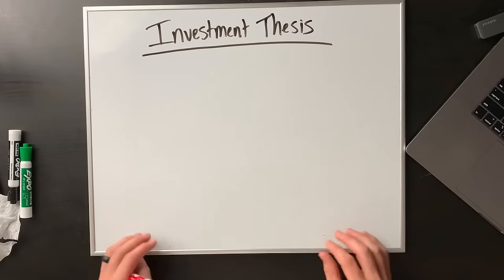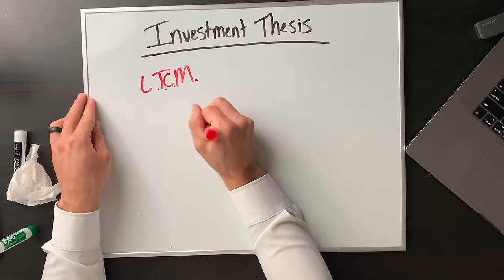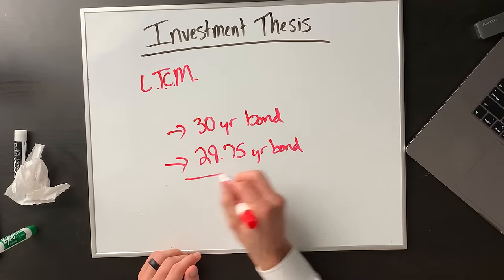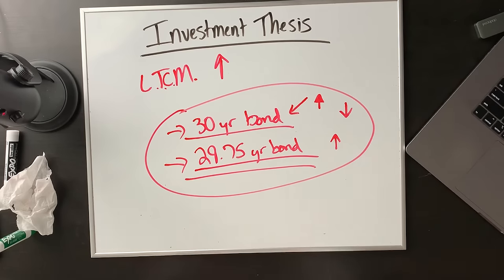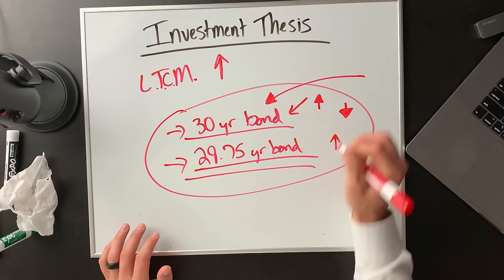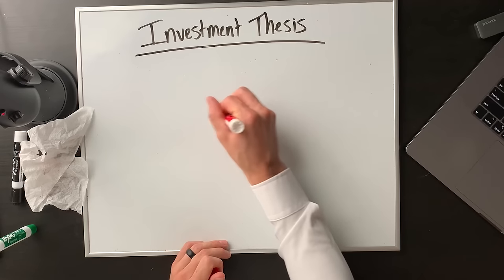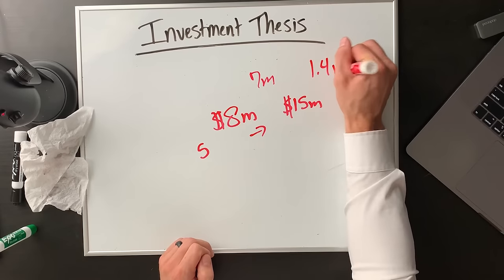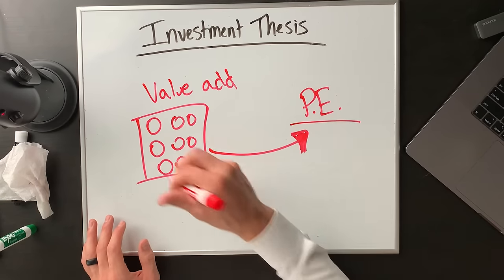How to Write Your Investment Thesis for Your Fund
🔥 LOOKING FOR HELP LAUNCHING YOUR FUND? 🔥

Join Our Insiders Group [Backed by Fund Managers]